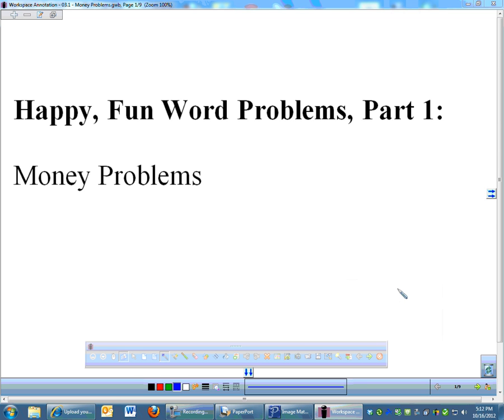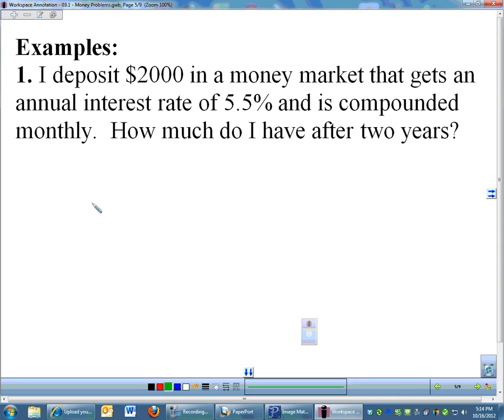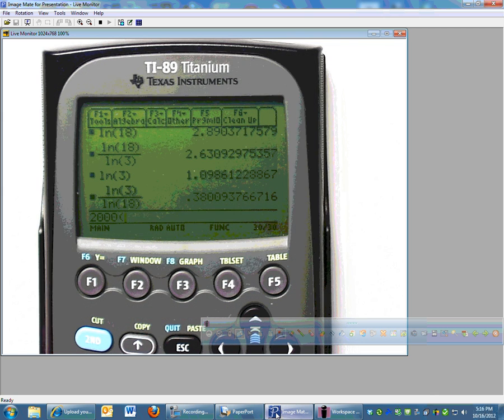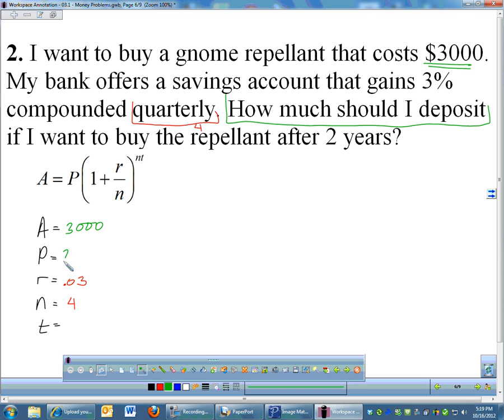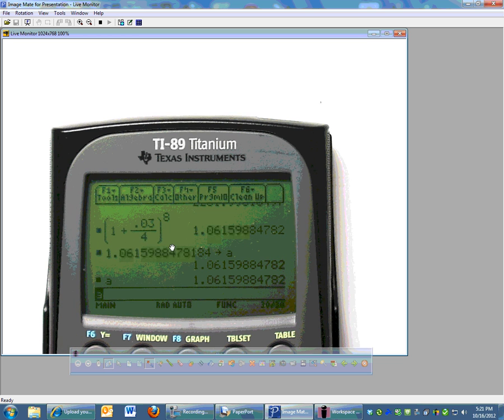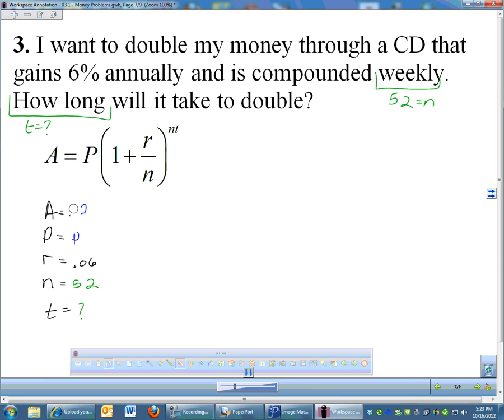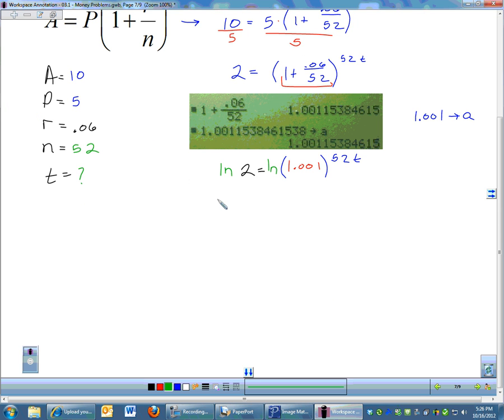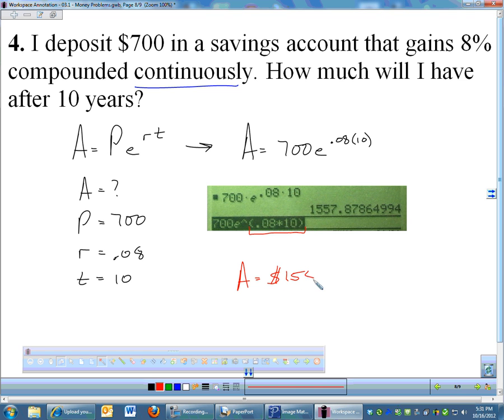03.1 - Interest Problems (money problems)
Some examples of solving word problems involving compound interest.